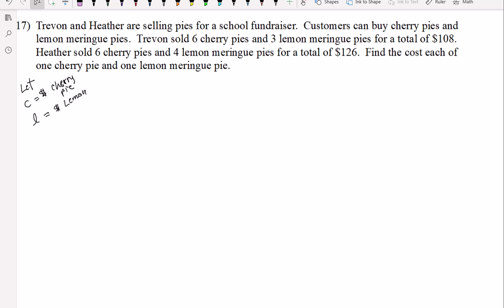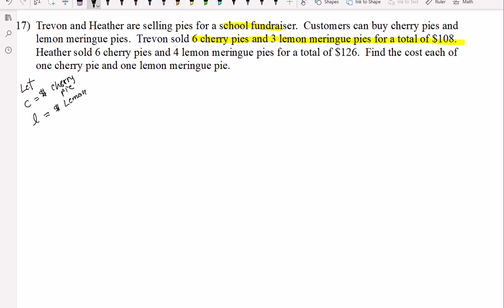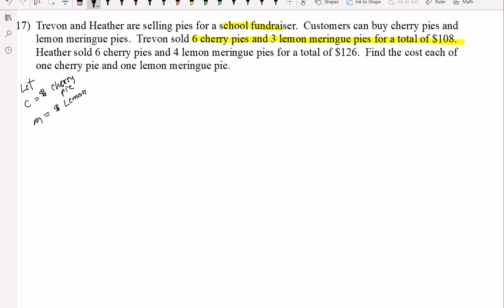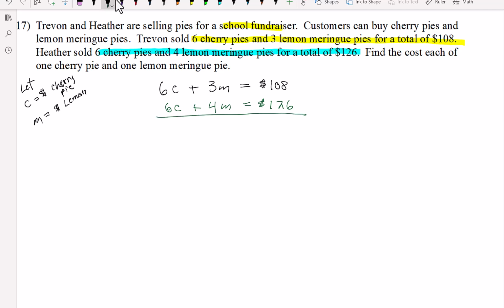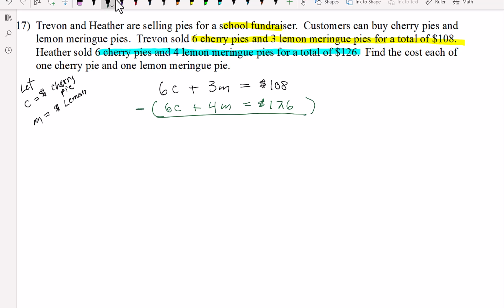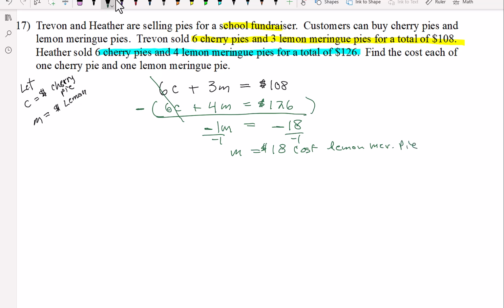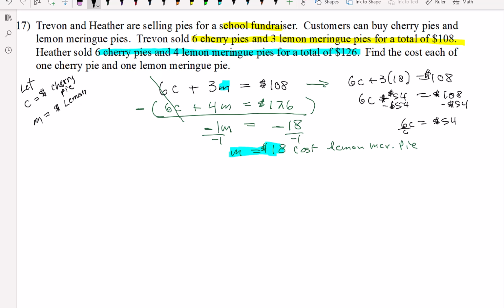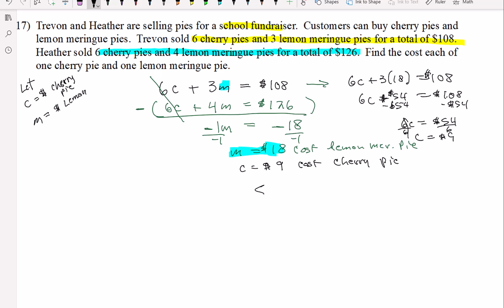Wk-9 Linear Systems - Fundrasiser Problem